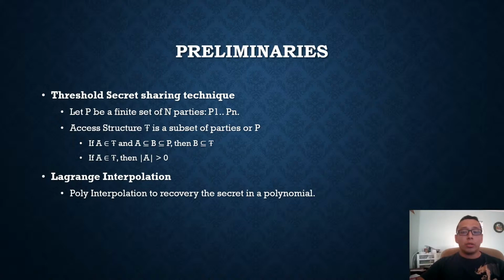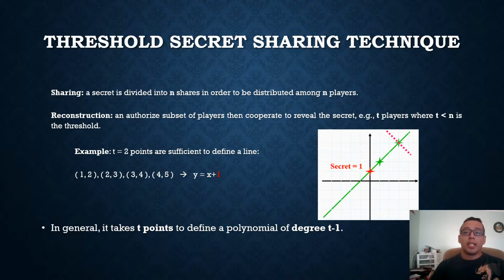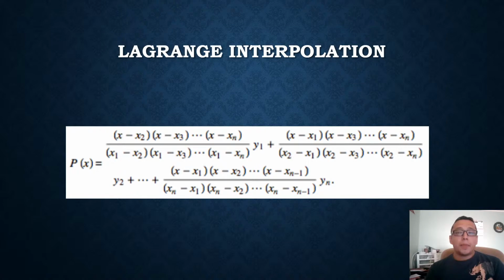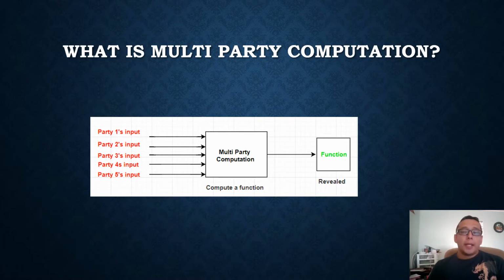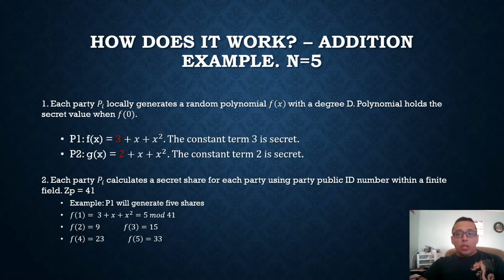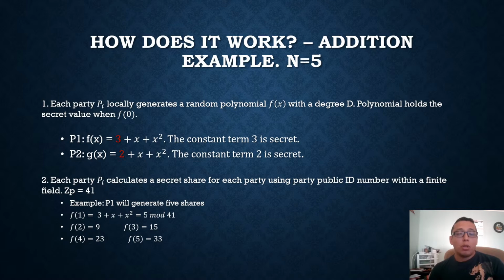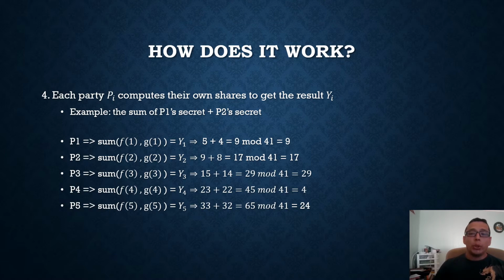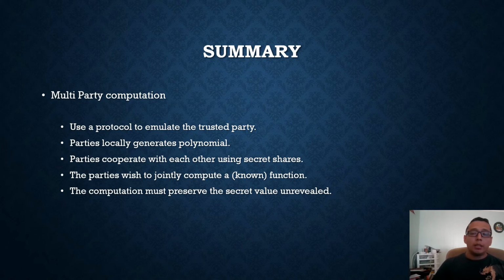Multi Party Computations